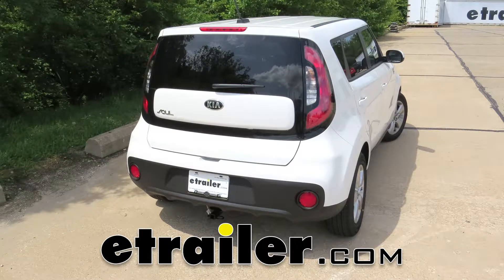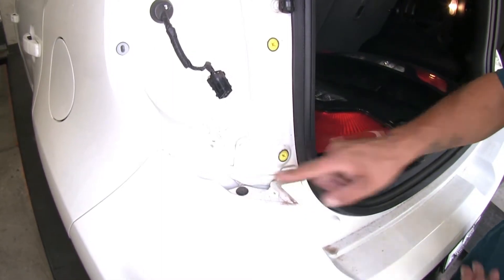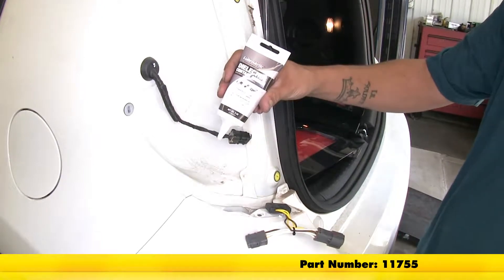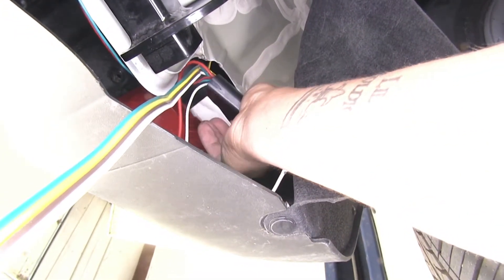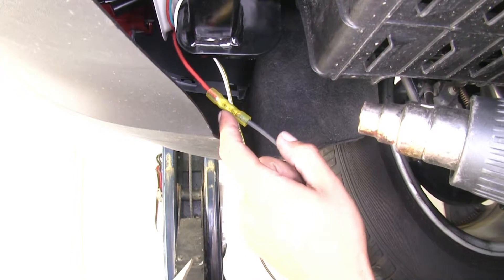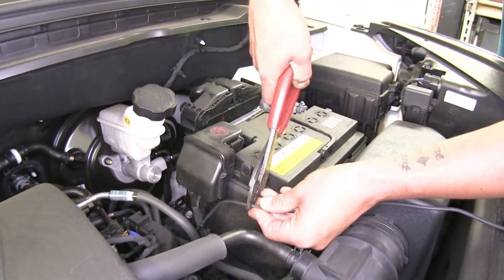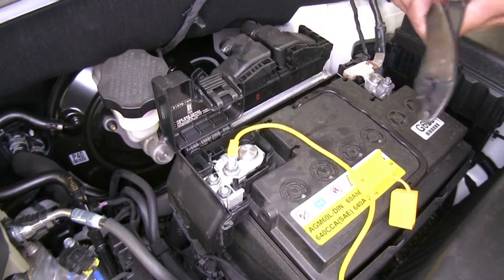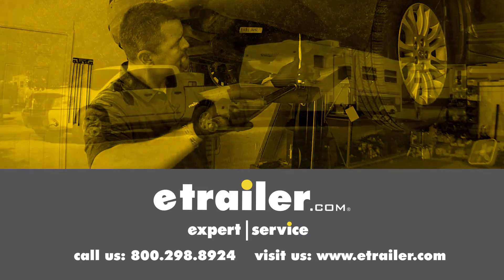Installation: T-One Vehicle Wiring Harness with 4-Pole Flat Trailer Connector on a 2017 Kia Soul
Today on our 2017 Kia Soul we're going to be taking a look at and showing you how to install the Tekonsha T-One Vehicle Wiring Harness with 4-Pole Flat Trailer Connector, Part #118637. Here's what our wiring looks like when it's fully installed. It is going to stay on the outside of our vehicle at all times, and it will be ready whenever we're ready to tow. It's going to provide us a 4-pole flat trailer connector, and it's going to give us all the required lights when we're going down the road pulling a trailer, such as your taillights, turn signals, and brake lights. Now that we've shown you what it looks like after it's fully installed, let's show you how to install it. To begin our installation we're going to need to come to the back of our vehicle, and open up the hatch so we can gain access to our taillights. Now on each side our taillight's going to have four fasteners holding it in place.

We're going to be using a Phillips head screwdriver to take it out. If we come to our taillight and we pull slightly towards the outside and rearward, we should be able to unlock our taillight from the tabs and pull it away from our vehicle. Now here on the backside, we're going to have our connector here that's going to connect to our vehicle. If we push on this tab, we'll be able to pull out the connector and we can set our taillight aside. Now we're going to do the same thing on the passenger side as well. Now right below where our taillight sits on our rear bumper, we're going to have a push fastener right here.

If I take a flat-head screwdriver, I can pop out the center section, which will release some tension and then I can take out the bottom piece. We're going to do that on both sides of our vehicle. If we come to our wiring harness here, our yellow and brown connector is going to be attaching to our driver's side. We've got a couple different ways we can do this. We can connect our connectors and drop the rest of our harness down here, but I found it easier if we actually have something come down and we can pull it up. I'm going to take a piece of air line tube that I had laying around.

That way I can fish it down through my bumper and the body of my vehicle. Now if you don't have any air line tube, you can use whatever you have lying around, so long as it will keep it structure, like a coat hanger perhaps. I'm going to feed this down and once it reaches the bottom of the bumper, I'm going to attach my yellow wire. Now I'm going to take my air line tube and I'm actually going to tape my connector to it, that way when I start pulling it up I won't lose it. You may need to pull on the bumper just a little bit to help you get the connector through.

Now we're going to remove the tape and remove the air line. Before I make any of my connections, I'm going to put a small amount of dielectric grease in the connector and that's going to help any kind of moisture from building up inside and creating any kind of corrosion. Now if you need some dielectric grease, you can pick some up on our website using part number 11755. Now we're going to take the connector from our vehicle, plug it into our wiring harness, and then we can take the other end and we can plug our taillight back in. With this connection made we can go ahead and put our taillight back into position, and we can put the fasteners back in place. Now at the bottom of our bumper we're going to have our 4-pole wire and a red and green wire. We're going to need to route our red and green wire with the T-connector over to the passenger side. Now everybody's going to do this a little bit differently but I just wanted to mention you want to stay away from heat sources or any moving parts and I'll show you how I got mine over there. I just ran my wire on the backside of my hitch, zip tying it along the way, and now we're going to use the same technique with the fish wire going down from up top and attaching our wire to it. Now we can line up our passenger taillight and put the hardware back in place as well. The next step we're going to need to find a spot to mount our converter box. In our kit they do provide us with some double sided tape that we're going to use to mount our box, so I can take one end of the backing off and I can put it on the back of my converter box making sure that it's nice and firmly secured and then I'm going to mount it right here on the back of the bumper on this flat spot here. I c